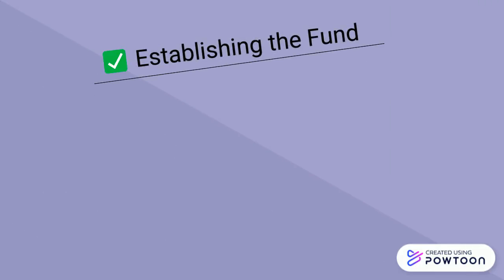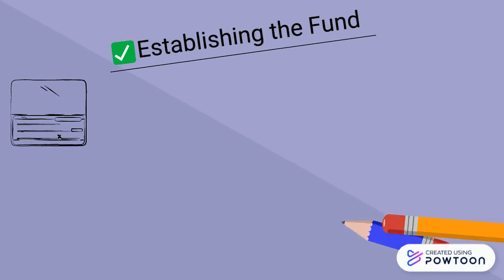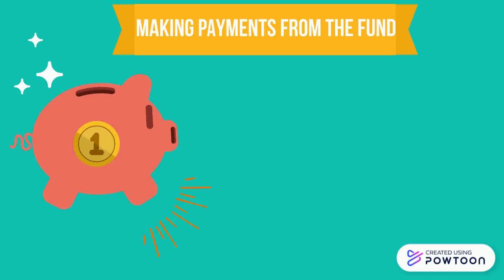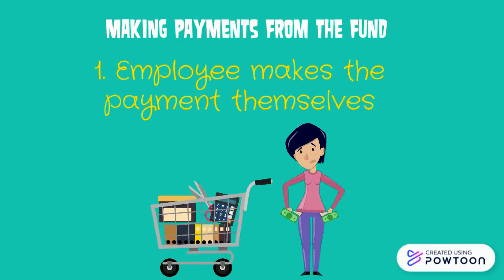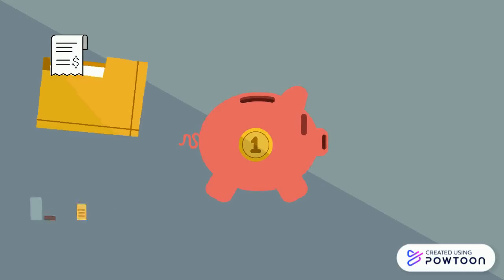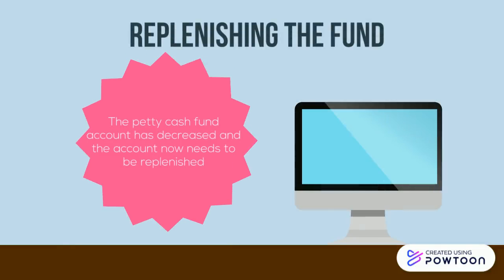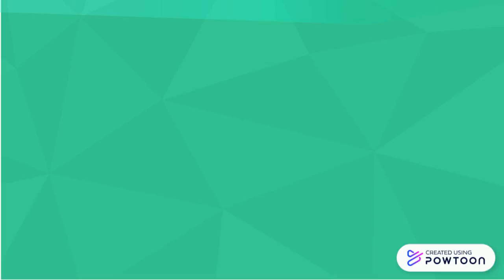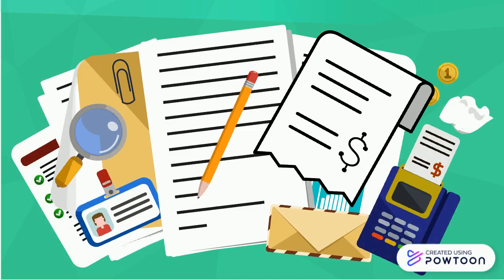Petty Cash Funds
A screen cast on how petty cash funds work